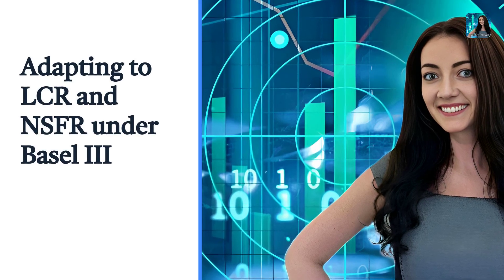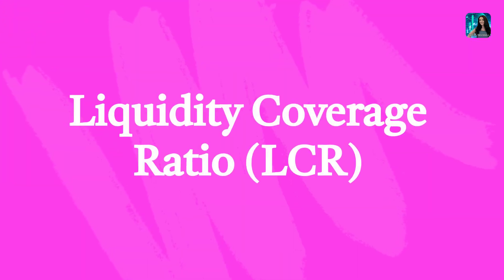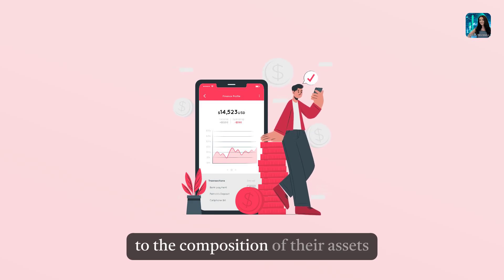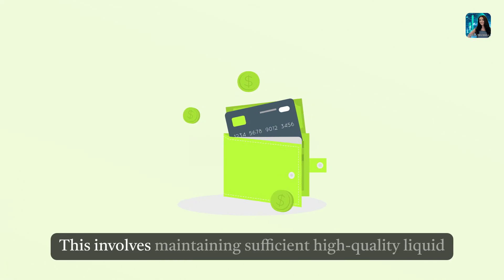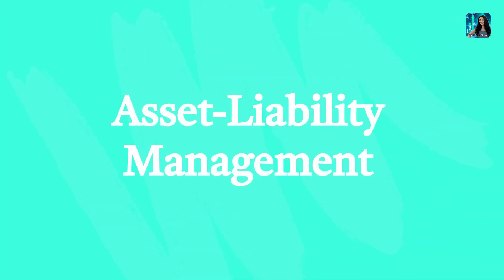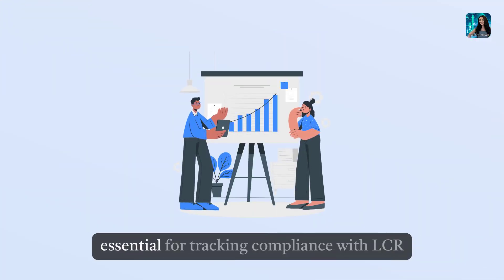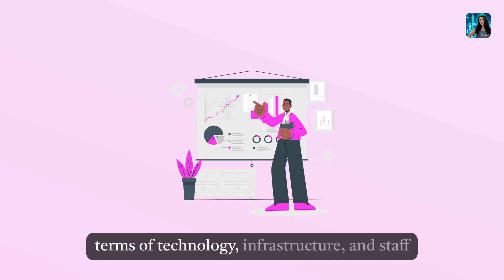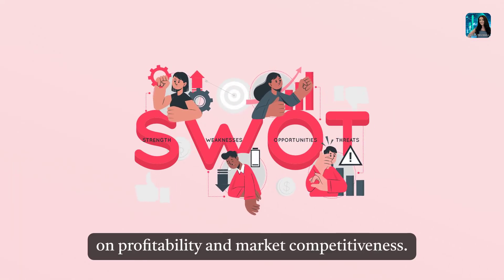Adapting to LCR and NSFR under Basel III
Welcome to our comprehensive guide on navigating the Liquidity Coverage Ratio (LCR) and Net Stable Funding Ratio (NSFR) under Basel III regulations. Dive deep into understanding these critical metrics and implementing strategies for compliance.

🔍 Understanding LCR and NSFR:
- LCR ensures banks have enough high-quality liquid assets for short-term resilience.
- NSFR mandates stable funding practices for long-term resilience.

🚀 Adapting Strategies:
- Enhance liquidity risk management
- Align funding strategy with asset stability
- Optimize asset-liability management
- Establish robust reporting and monitoring systems

🛡 Challenges & Considerations:
- Address compliance costs
- Evaluate impact on business operations

Join us and master the art of adapting to regulatory changes efficiently and effectively.